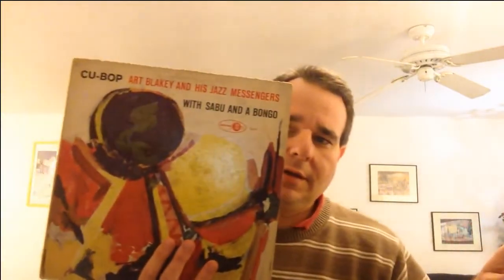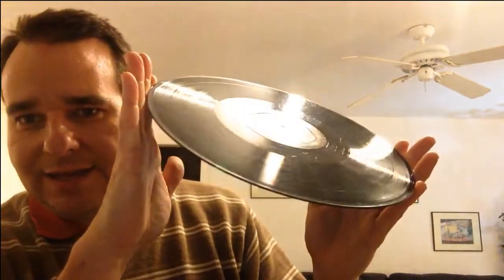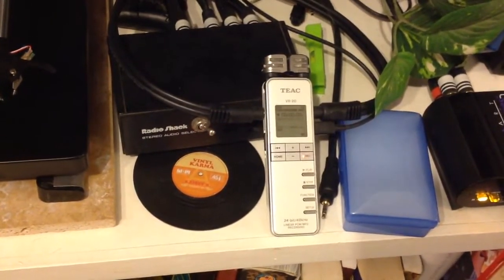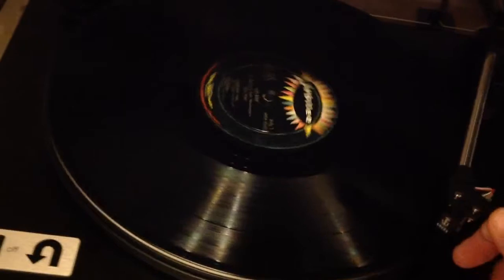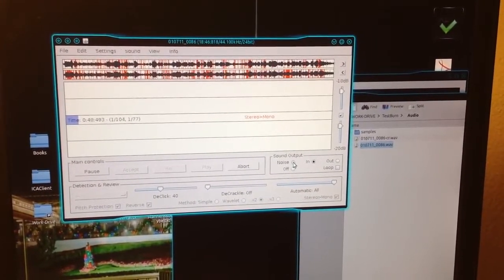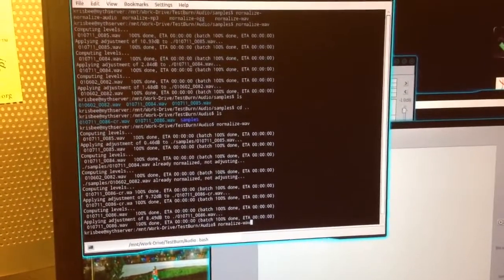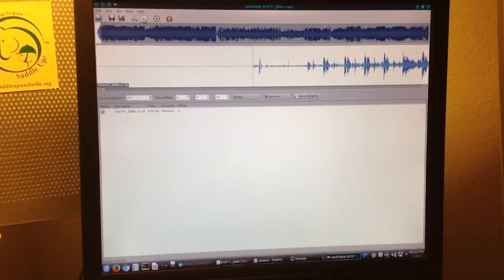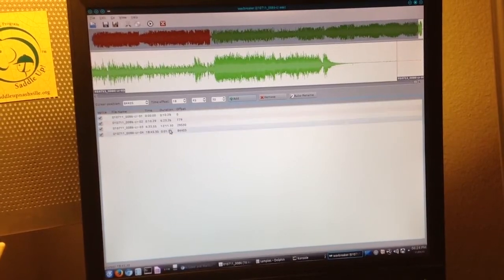Digitizing Vinyl - Recording/Click Repair/Normalizing/Track Break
Here is the process I go through when I digitize a vinyl record, including click repair, normalizing, track breaking, conversion to mp3 and burning to a CD.